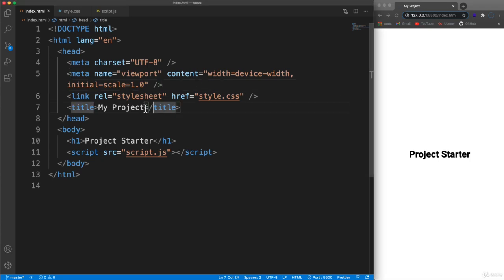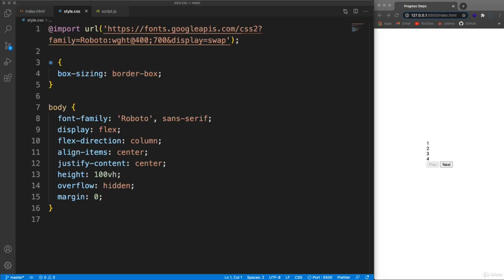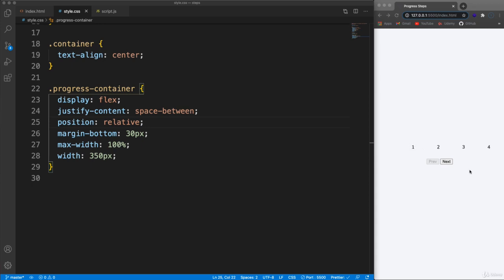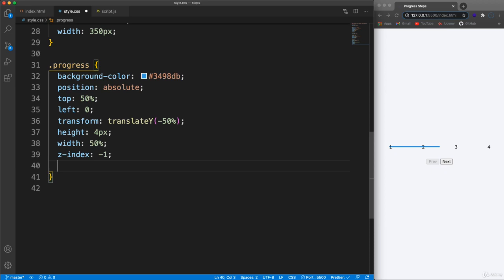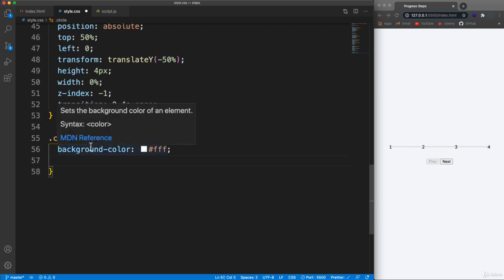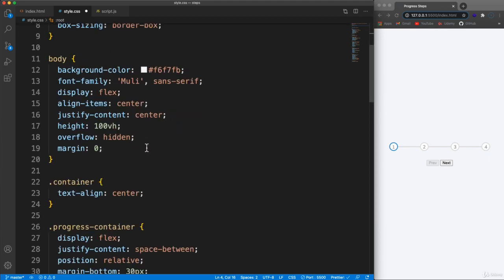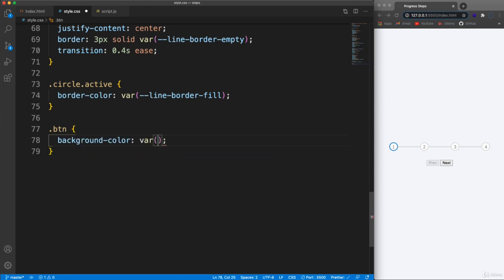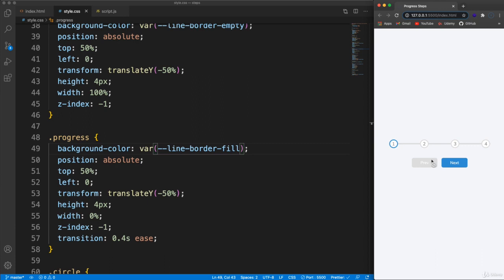Creating The Steps Progress Bar Day 03 Part 2